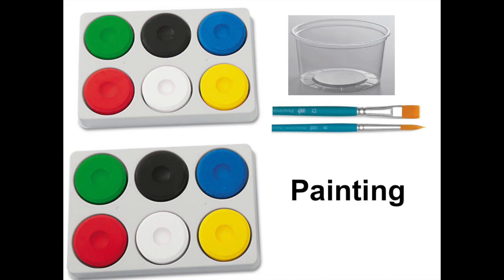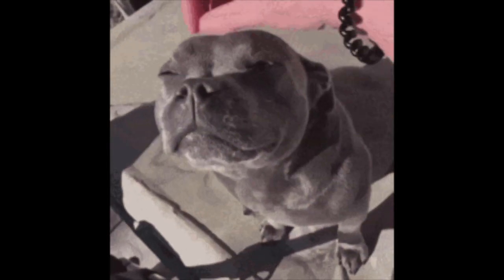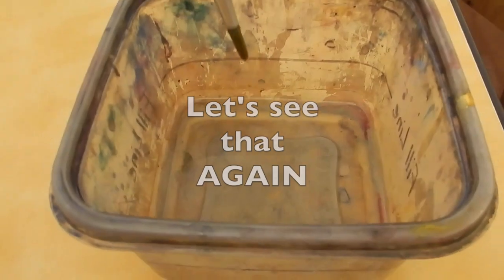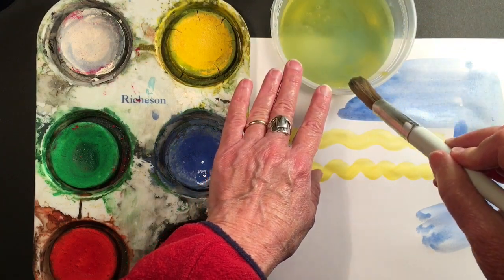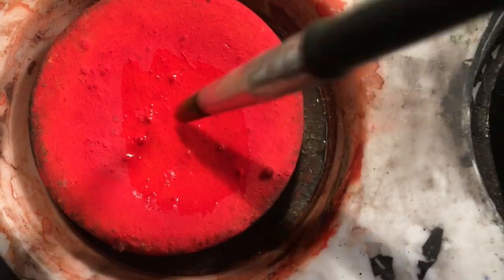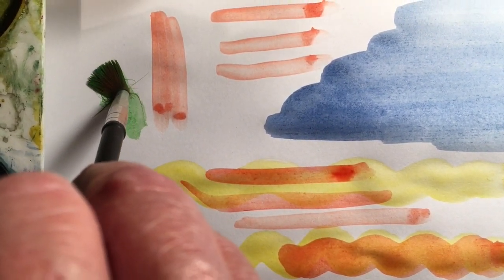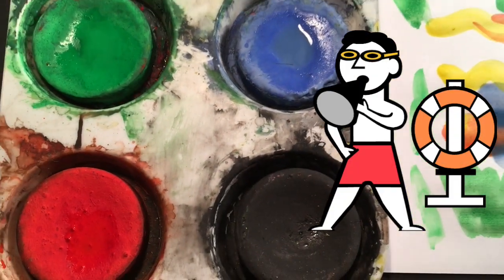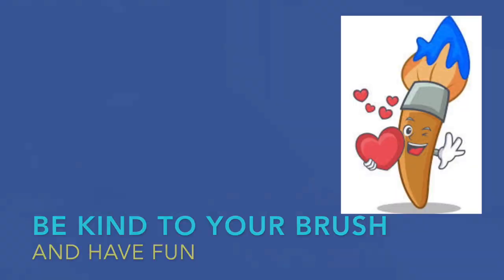Painting basics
Using tempera paint and basic care of brush